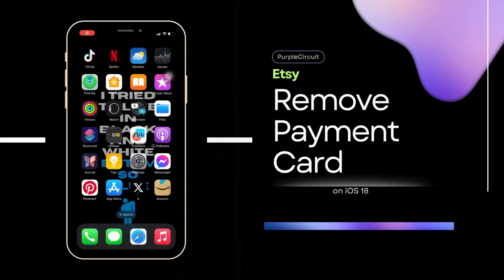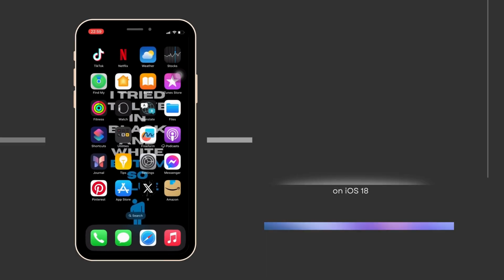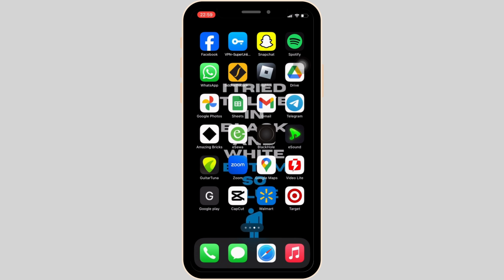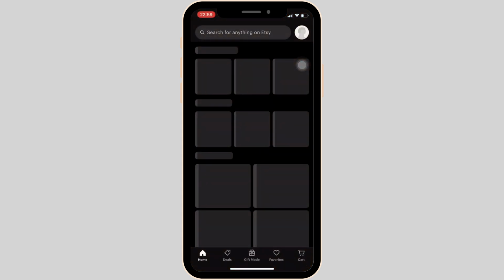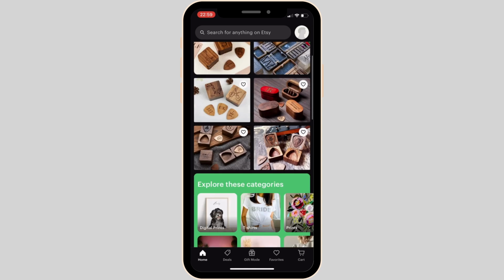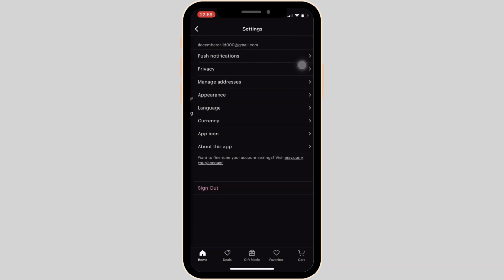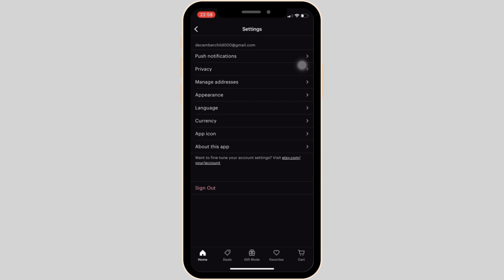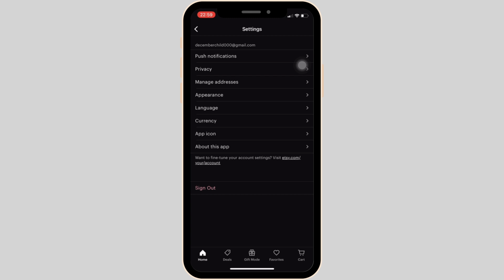How to Remove a Payment Card on Etsy App | Delete Credit Card Off Etsy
Need to remove a payment card from the Etsy app in 2024? This guide provides step-by-step instructions on how to delete a credit card or debit card from your Etsy account using the app. Follow this straightforward process to manage your payment methods efficiently.

In this tutorial:
0:00 - Introduction
0:15 - How to Remove a Payment Card on Etsy App
0:30 - Delete Credit Card Off Etsy

Learn how to effortlessly remove a payment card from the Etsy app in 2024 with this straightforward guide. This video covers the entire process, ensuring you can manage your payment options without any issues.

Remove a credit card from the Etsy app with ease by following this guide in 2024!